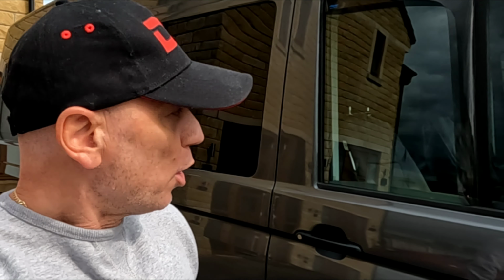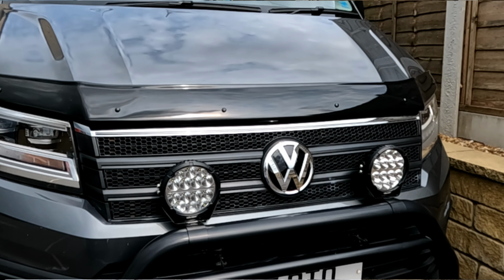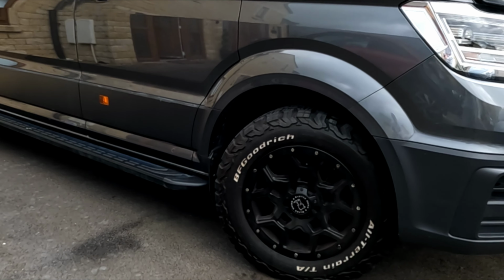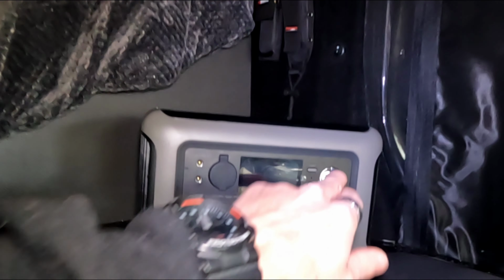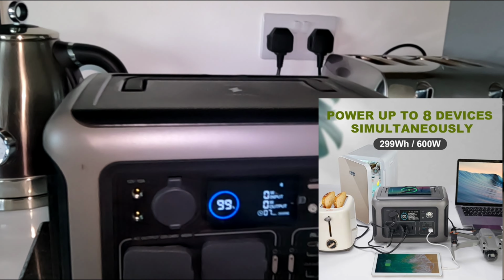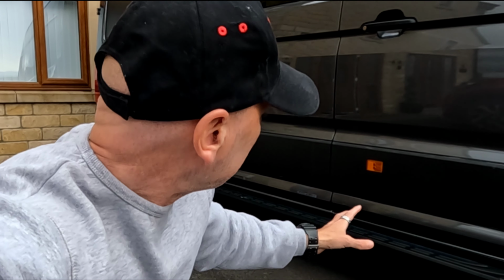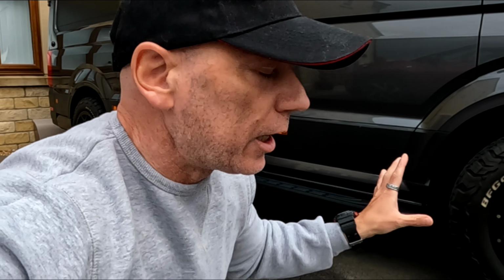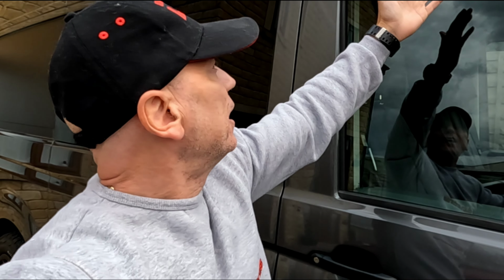5 MUST HAVE CAMPERVAN MODIFICATIONS..!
5 Must have campervan modifications. Thinking about hitting the road or upgrading your campervan setup? In this video, we’re looking at 5 must-have vanlife modifications that will transform your van into a more functional, comfortable, and off-grid-ready home on wheels. Whether you're new to vanlife or a full-time van dweller, these campervan upgrades are a game-changer